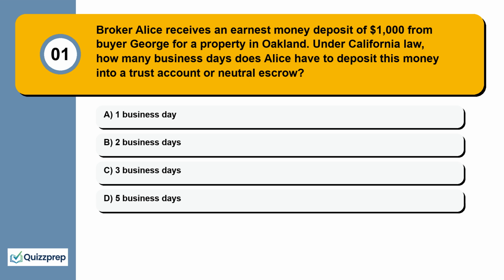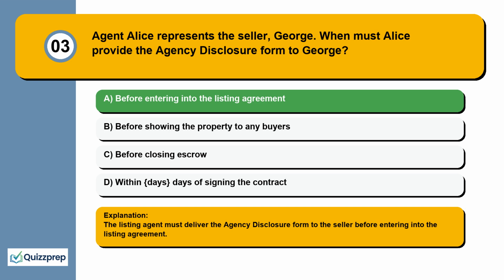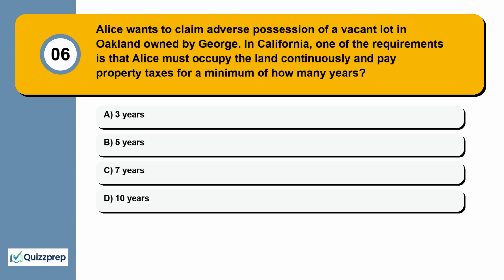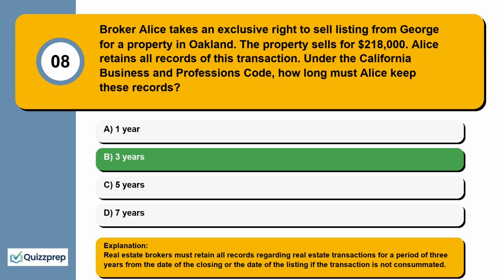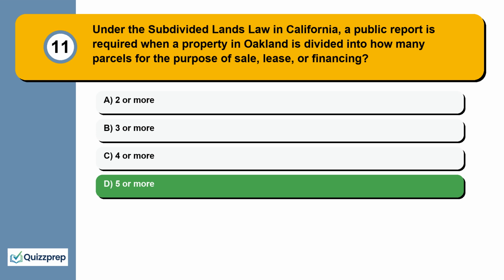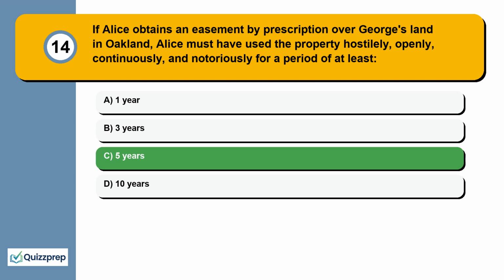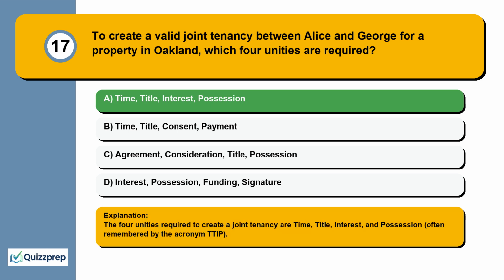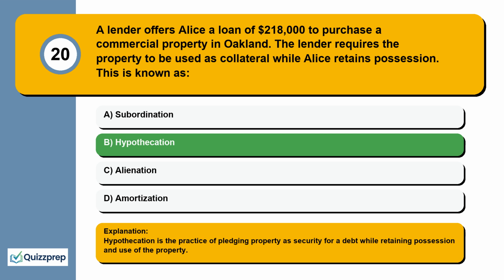California Real Estate License 2026: Full Salesperson Course And Exam Success Requirements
Stop searching for outdated licensing information and get the facts for the current year. Achieving your California real estate salesperson license in 2026 requires a clear understanding of the updated Department of Real Estate regulations and educational mandates. The journey to becoming a licensed professional involves completing 135 hours of college-level courses that cover the fundamental and practical aspects of the industry. This video provides the definitive roadmap for navigating the 2026 application process and passing the state exam on your very first attempt.

The 2026 requirements consist of three primary courses: Real Estate Principles, Real Estate Practice, and an additional elective course. These courses are designed to provide a comprehensive foundation in property law, agency relationships, and ethical standards. In the current market, the DRE has placed a significant focus on digital transaction security and updated fair housing regulations. Mastering these topics is essential for any aspiring agent who wants to stay compliant and protect their future clients.

Once you complete your education, the next step is the state exam, which features 150 questions designed to test your knowledge of the California property market and legal system. The 2026 exam cycle includes a variety of scenario-based questions that require more than just rote memorization. You must understand the way to apply laws to complex real-world transactions to succeed. We also provide these services, resources, and help to ensure you have everything needed to bridge the gap between finishing your courses and actually receiving your license.

Beyond the exam, you must navigate the background check and live scan fingerprinting process. The 2026 application fees and processing times can vary, so staying informed on the latest eLicensing updates is vital to avoid unnecessary delays. The California real estate market continues to offer incredible opportunities for those who are prepared and professional. This guide serves as your primary resource for understanding the 2026 landscape and launching a lucrative career in one of the most dynamic markets in the world.

Success in real estate begins with the right preparation. From understanding fiduciary duties to mastering the intricacies of the California Residential Purchase Agreement, your education is the most valuable asset you have. Use this walkthrough to stay ahead of the curve and ensure your transition into the real estate profession is smooth and efficient. The 2026 standards are higher than ever, and those who take the time to learn the nuances of the law will be the ones who thrive.

The 2026 California real estate exam is known for its rigorous testing of state-specific statutes that differ from national standards. You will encounter detailed questions regarding the Alquist-Priolo Special Studies Zones Act and the Mello-Roos Community Facilities Act, which are critical components of California property disclosures. Mastery of these topics ensures you are not caught off guard during the three-hour examination period. Furthermore, the application of civil rights laws and the Americans with Disabilities Act within the context of California real estate practice is a primary focus for the DRE this year. Staying current with these legal requirements is the hallmark of a prepared and professional salesperson.

Your success in the 2026 market depends on your ability to interpret complex legal descriptions and understand the financing instruments currently dominating the sector. From conventional loans to the latest government-backed programs, a salesperson must be able to explain these options to prospective buyers clearly. Our resources are designed to bridge the gap between theoretical knowledge and practical application, giving you the edge in a competitive field. The transition from student to licensed professional is a significant milestone that opens the door to unlimited earning potential and the opportunity to help others achieve their dreams of homeownership in the Golden State.

Follow the steps outlined to secure your education certificates and submit your application with confidence. Your new career as a California real estate salesperson is within reach if you follow the correct path. We are here to support your journey with the tools and information necessary to turn your goals into a reality in the 2026 property sector.